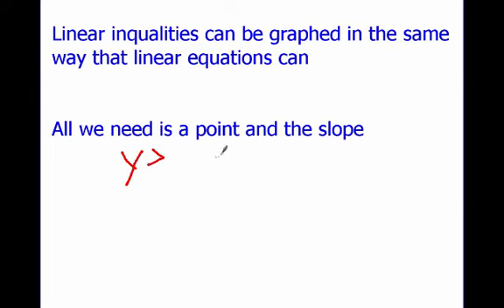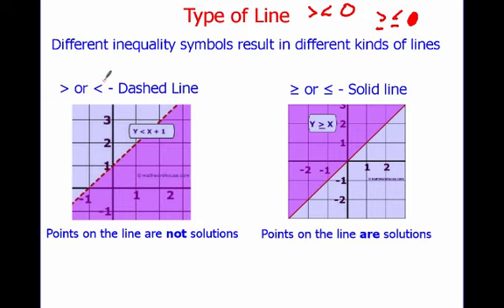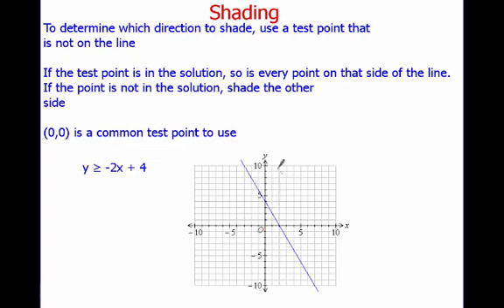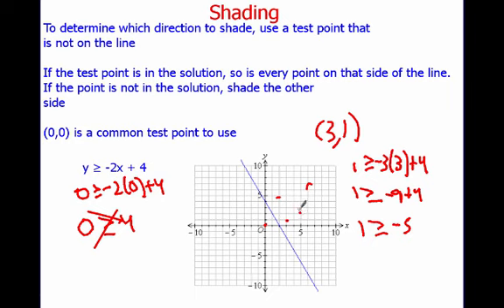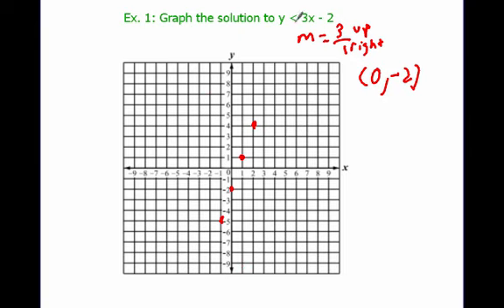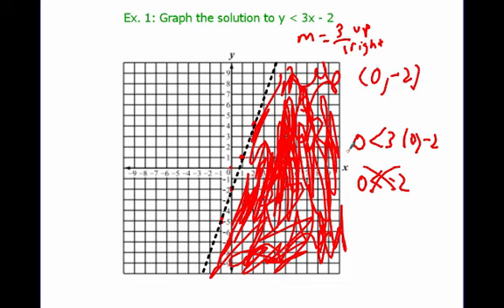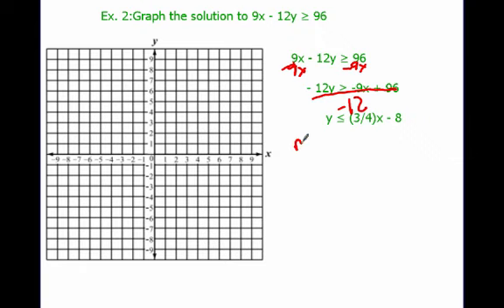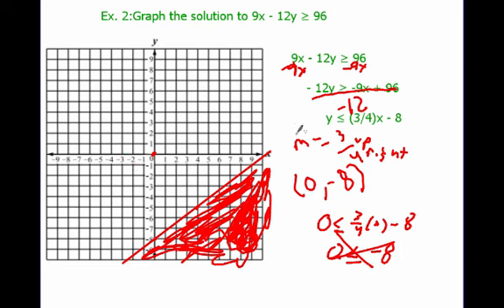Graphing Linear Inequalities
This video explains how to graph a linear inequality on the coordinate plane.